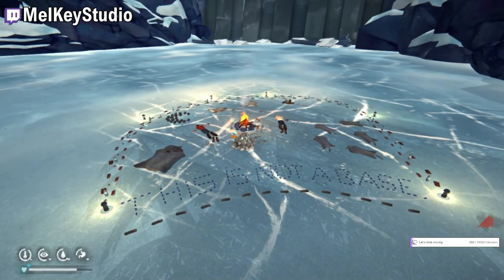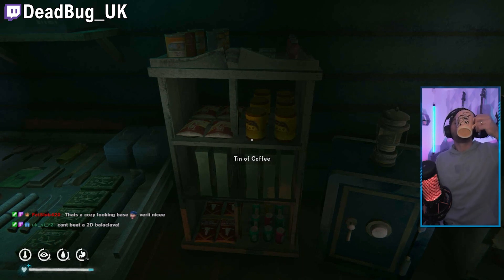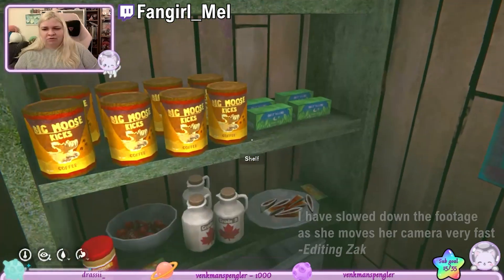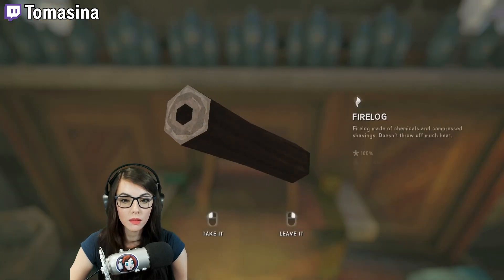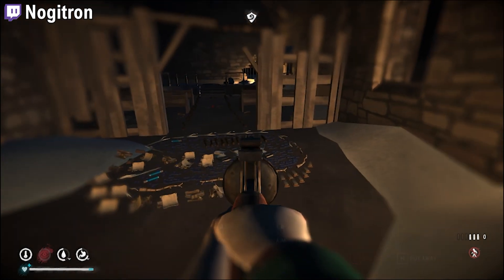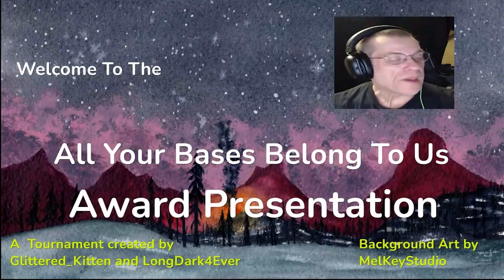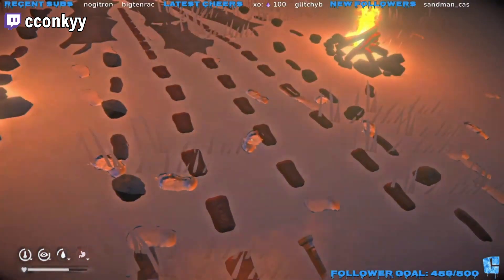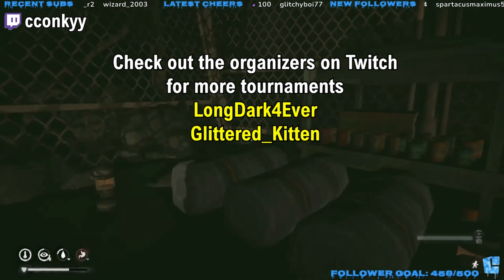Creative Base Building from The Long Dark Community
An overview of some of the most creative bases from The Long Dark community, featured in the All Your Bases tournament that was held in late winter 2022.

Chapters:
00:00 Bases, Tournament, Charity
02:18 Bear Drawing Base (DeadBug_UK)
03:20 Writing with objects (Wafflemaus & Rand_althor1966)
03:48 Restocked Garage (Babbaginator)
04:15 The coffee house (Fangirl_Mel)
04:52 Distress Signal Base (chipninjaa & HamBown)
06:06 Church of Encumbrance (Tomasina, feat. Sword_and_Leaf)
07:40 Angels and Sardines (Nogitron)
08:55 Horror Exhibit (curie_osity)
10:32 This is not a base (MelKeyStudio)
11:58 Summary and Zak's Run
13:14 The Aurora Base + Outro (cconkyy)

Firestrikers: NavigatedJug, Tani, cjr9aber, Tyler Emerich
Flare: Pam Lange
Wood Matches: Josh Belk, Dan Campbell, Eric, Jessie Keffer, Chris Rybowski, Kristin de Lissovoy, AJ Ginalick
Cardboard Matches: Christian Sonnenberg

MUSIC USED (in MelKeyStudio's clip)
Sérénade à Notre Dame de Paris by Amarià